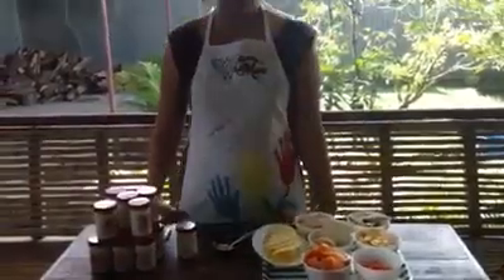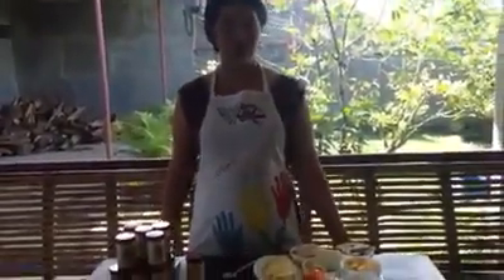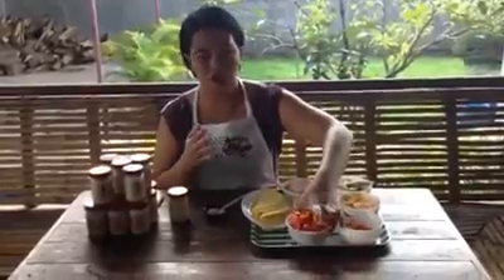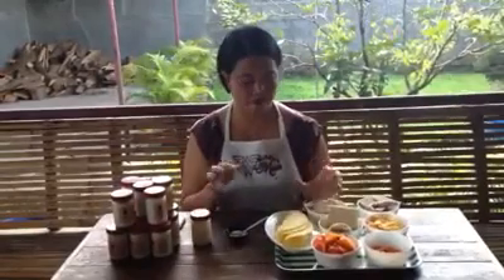How To: Use Toum (Lebanese Garlic Paste) by Homecook Cary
My initial discovery of it was as a condiment for shawarma at my favorite Lebanese Flower restaurant. And then I discovered so many uses that I literally use it on anything and everything - dip, flavoring, marinade, sauce, garlic substitute for sauteeing, bread spread. Discover ways to use it according to your own liking and preference.